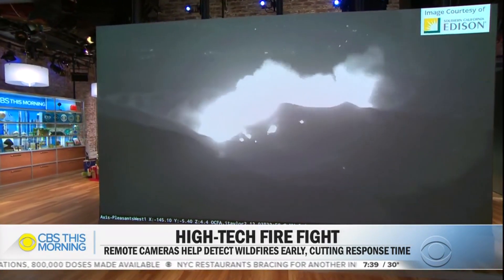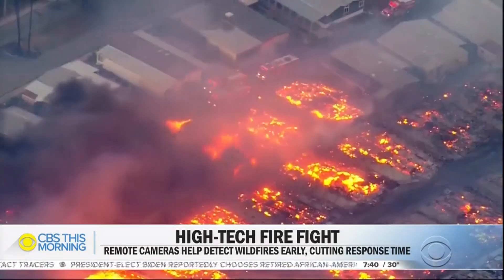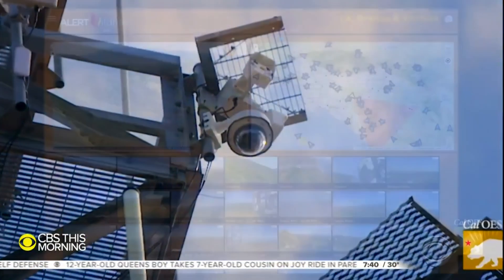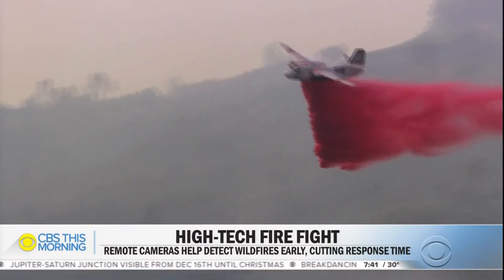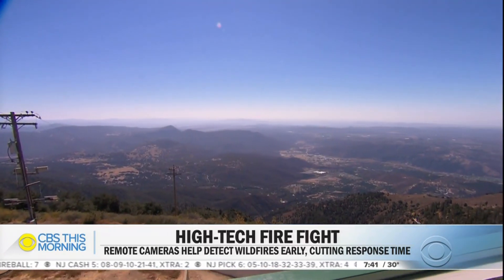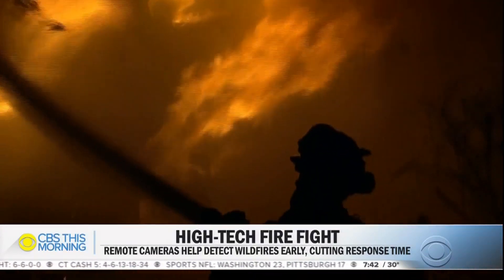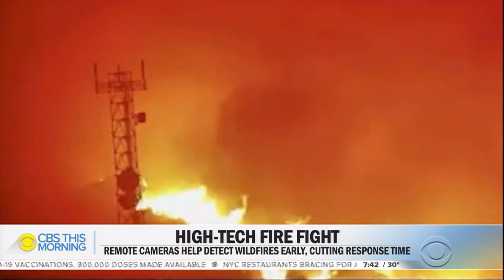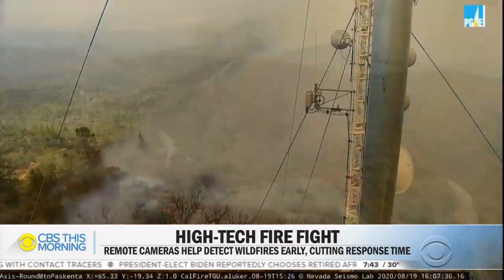Network of nearly 650 cameras helps California firefighters spot fires early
California firefighters are turning to a statewide network of nearly 650 cameras to quickly locate a fire and send resources. Carter Evans went to San Diego County to see the system firsthand.